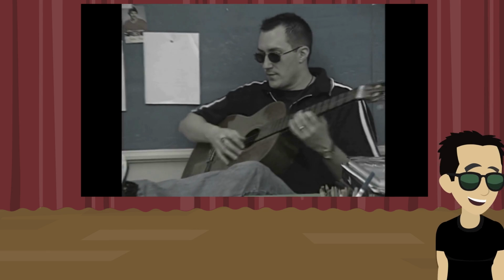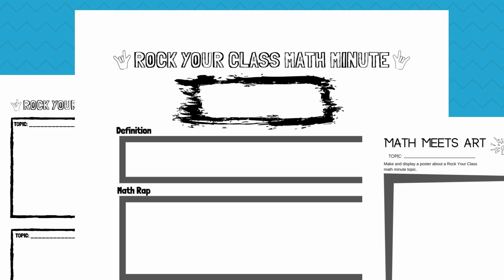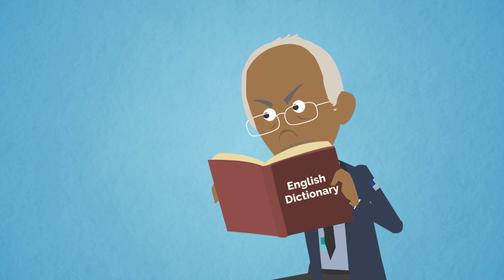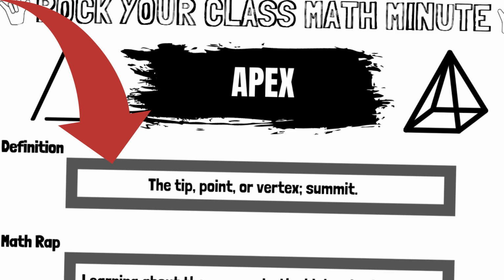APEX - Rock Your Class Math Minute Video